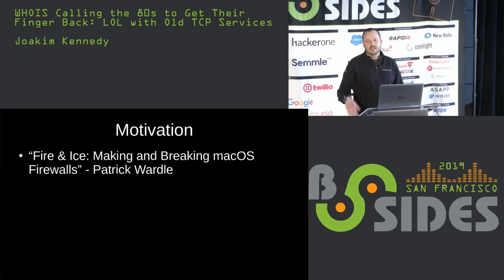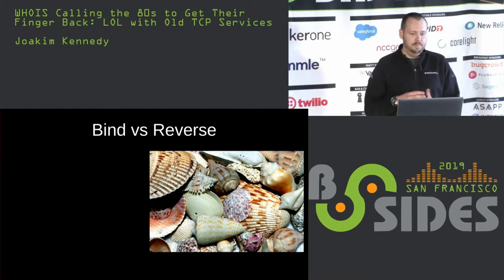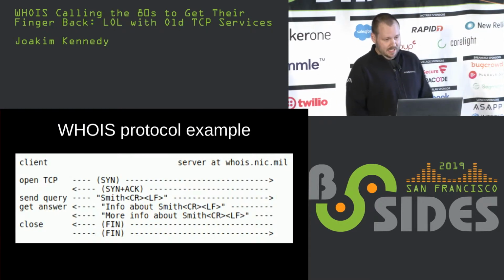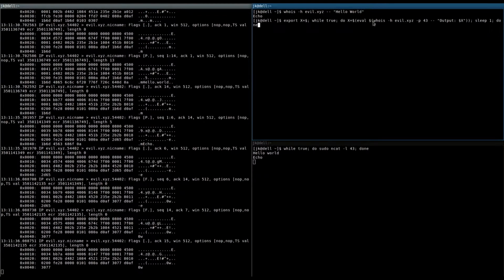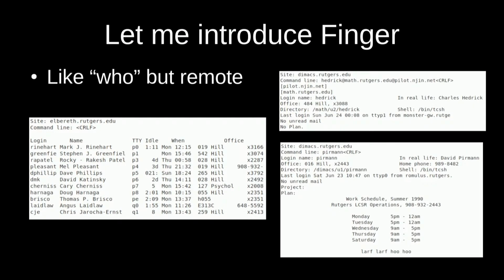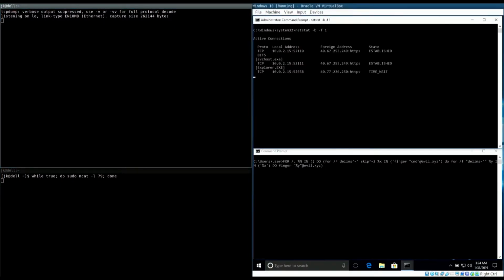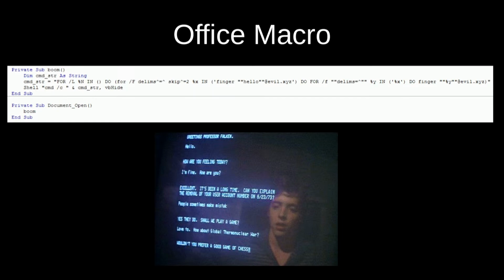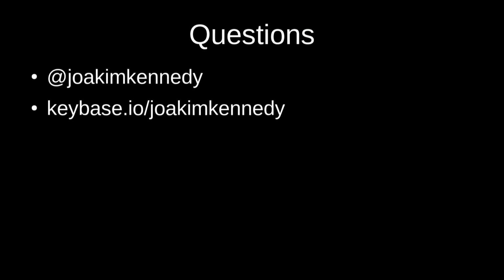BSidesSF 2019 - WHOIS Calling the 80s to Get Their Finger Back (Joakim Kennedy)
A current trend among threat actors is the notion to Live Off the Land (LOL). LOL involves using binaries provided by the operating system to reduce the chances of being detected or to bypass application whitelisting. This presentation will look into the possibility of writing a remote access trojan (RAT) that does not handle any network connection on its own. The RAT instead uses TCP services, such as Whois and Finger, that are provided by the operating system to do the network connections to the command and control server. We will also take a look from a defender's perspective. How can we detect this in our environment? As a bonus, we will also create bash one-liner reverse shells using these services.